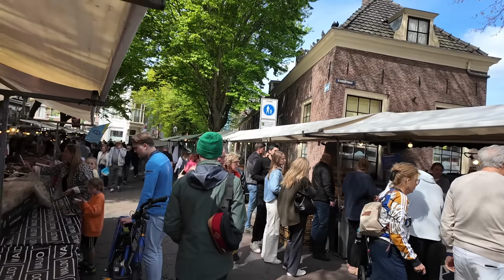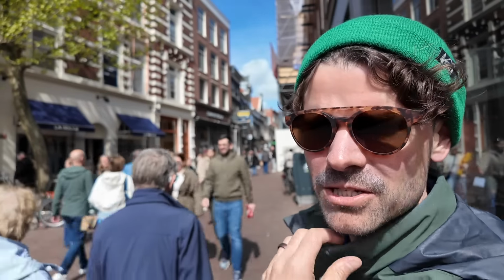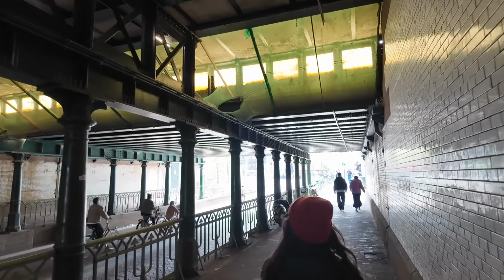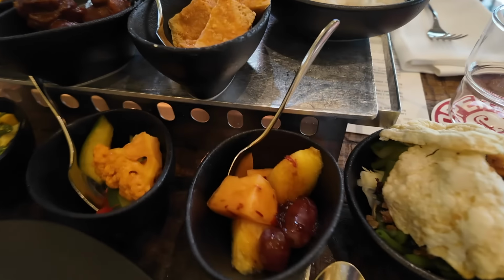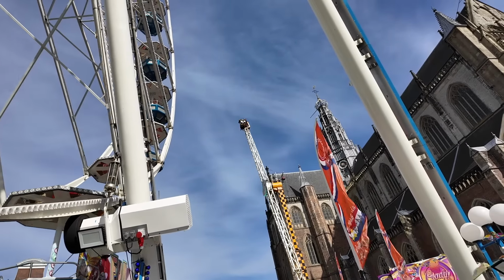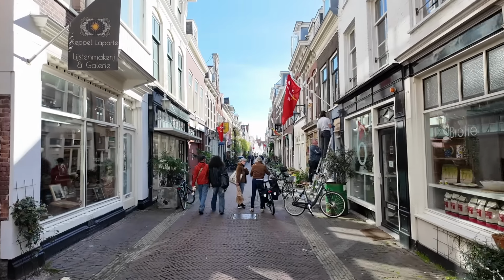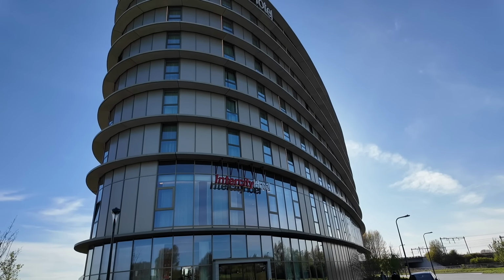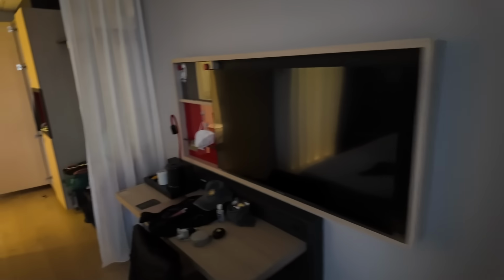Haarlem had the BEST Views & Meal of our Trip!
Join us on an unforgettable journey from Haarlem to Hoofddorp as we explore some of the most picturesque and underrated spots in the Netherlands! In this travel vlog, we soak in the charm of Haarlem’s weekend markets, stroll through its peaceful green parks, and enjoy stunning views from the Ferris wheel at the Haarlem Fun Fair, offering a unique perspective of the historic city center.

But the real highlight? We discover the best meal of our entire trip—a delicious surprise right in the heart of Haarlem that foodies and travelers won’t want to miss!

We wrap up the day in Hoofddorp, a modern yet cozy town where we stay at a practical hotel nestled in an idyllic setting—a perfect end to a day filled with culture, food, and fun.

Ideal for travelers, European vacationers, and Netherlands locals, this video is packed with hidden gems, local attractions, and travel tips for your next Dutch adventure. Use this to plan your Netherlands 2026 trip!

0:00 Intro
1:37 Haarlem Markets
4:45 Kenaupark
7:08 Best Meal of our Trip
13:45 Ferris Wheel at Haarlem Fun Fair!
17:37 Saying Goodbye to Haarlem
18:46 Pleasantly Surprised in Hoofddorp!
21:02 InterCityHotel Schipol Airport
24:22 Outro